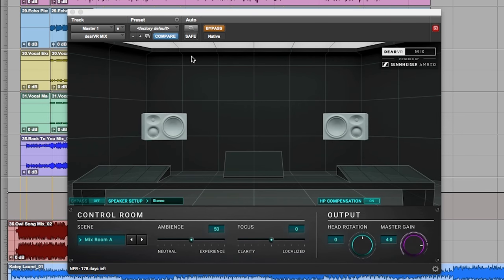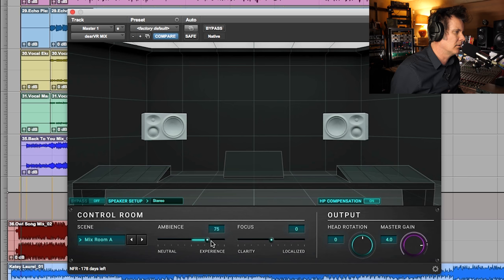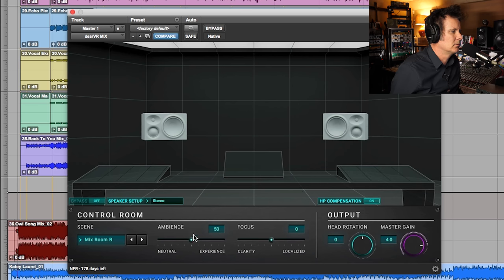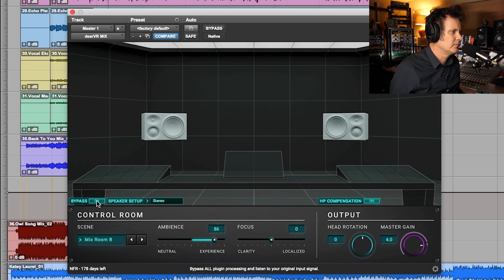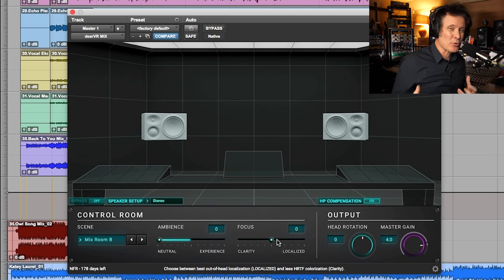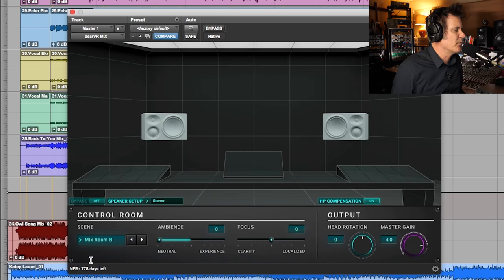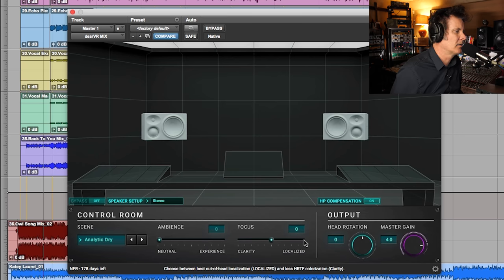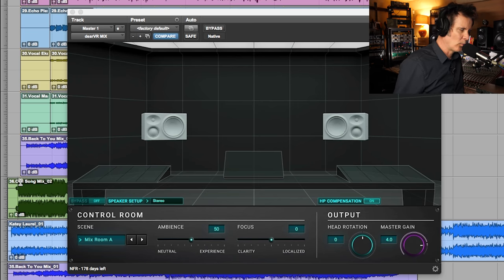Studio Sound On Your Headphones? New Dear Reality's DearVR Mix Plugin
➡️➡️Find out if you're the winner of a DearVR Mix Plugin + 280 Pro Headphone Bundle

Today, we are looking at DearVR’s new MIX Plugin!

Place yourself in the sweet spot of your ultimate mixing environment. dearVR MIX turns any studio headphones into a world-class stereo mix room with carefully designed acoustics - all through advanced spatial audio technology.

Gain confidence monitoring your session in multiple virtual reference rooms and mix with your professional studio headphones, relying on Dear Reality's Spatial Headphone Compensation.

Included in Plugin:
- Headphone mixing plugin (AAX/VST3/AU) suited for all professional studio headphones
- Spatial Headphone Compensation, supporting 44 models
- Total reliability judging position, width, reverb & low-end
- 3 adjustable virtual world-class reference mix rooms with 4 mono & stereo loudspeaker positions
- 6 additional, non-studio, listening environments

❤️GEAR:
➡️Check out this weeks top deals on Studio Recording Gear